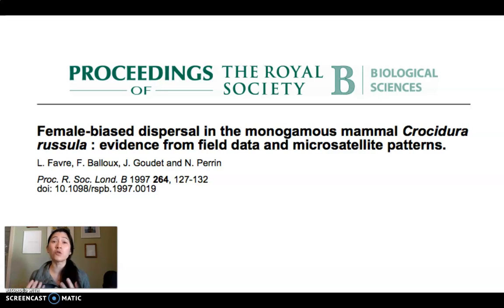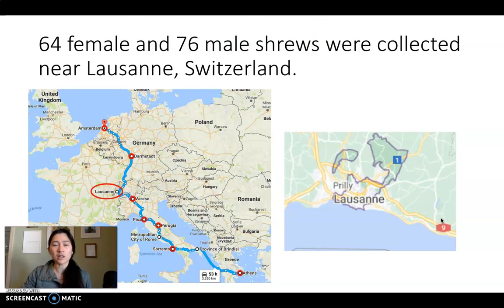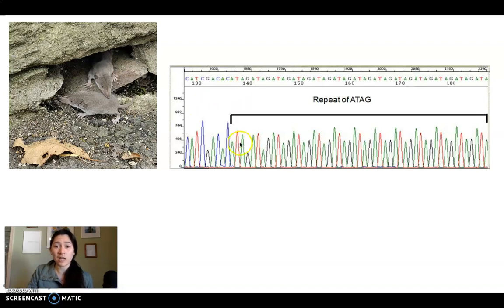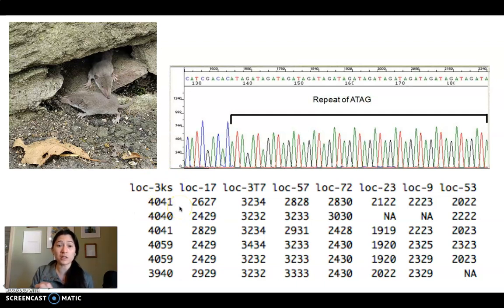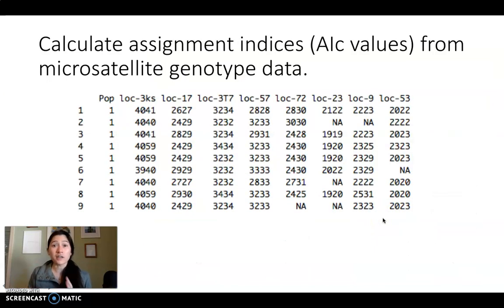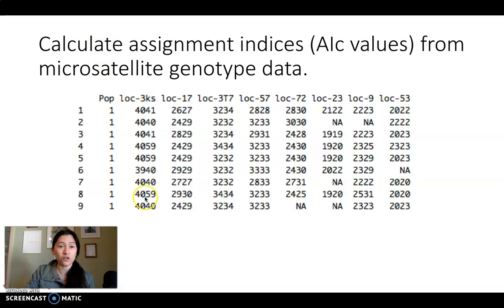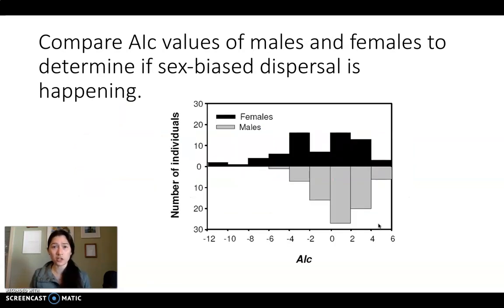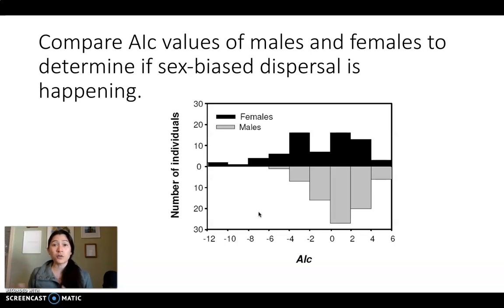BIO178 Week10 Lab Shrew Background Info